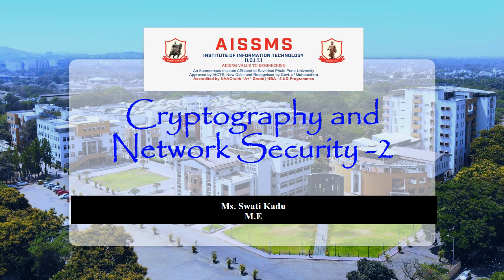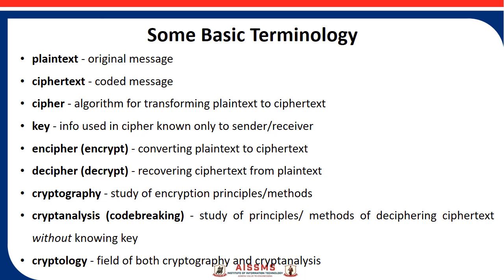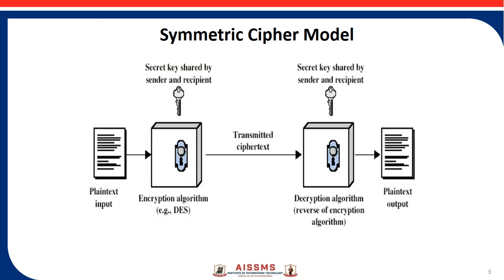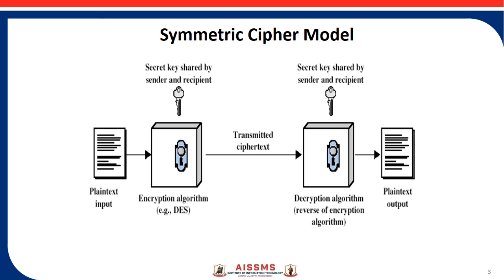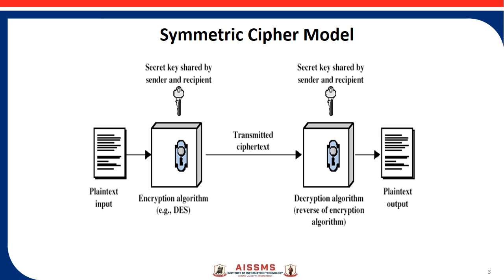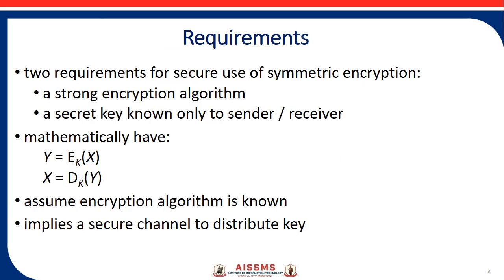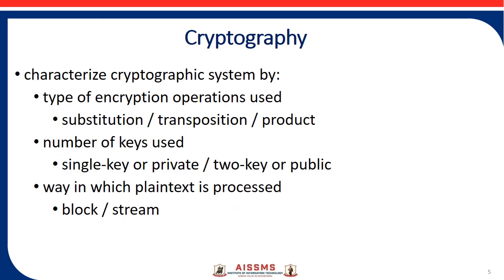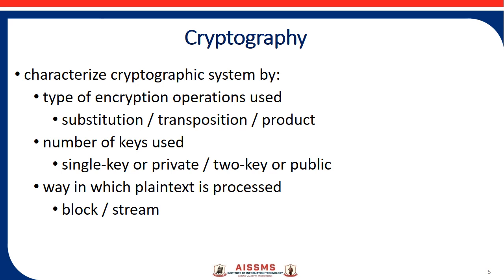Cryptography and Network Security 2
Presenter: Ms.S.D.Kadu
Description: Cryptography is technique of securing information and communications through use of codes so that only those person for whom the information is intended can understand it and process it.